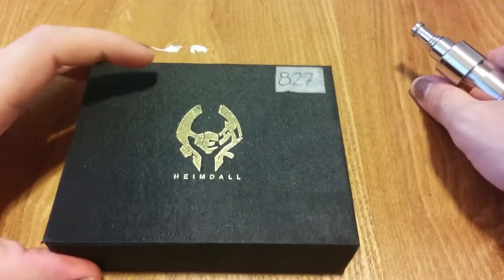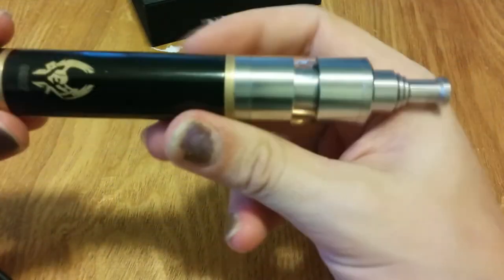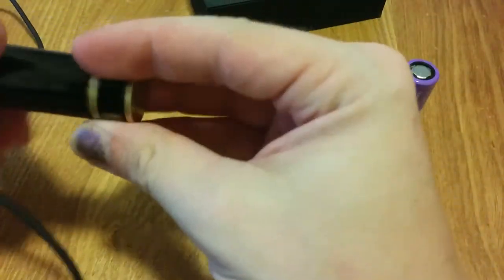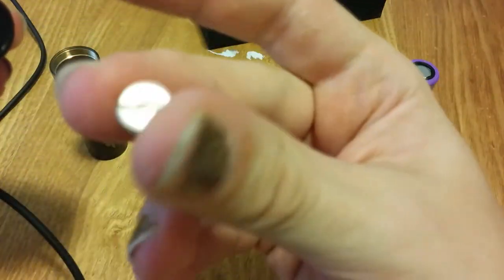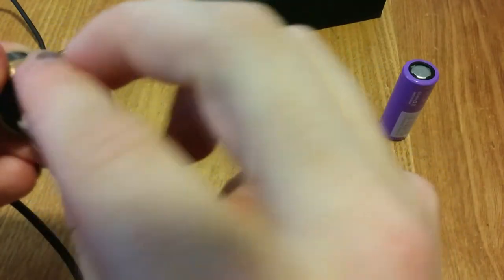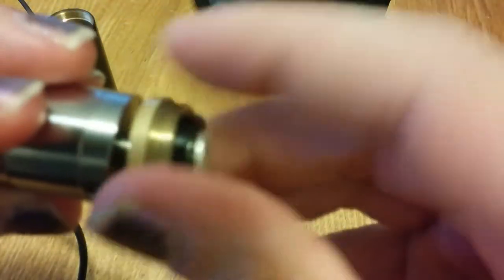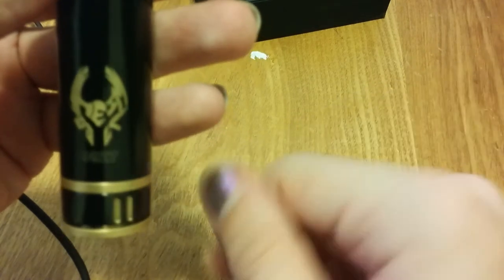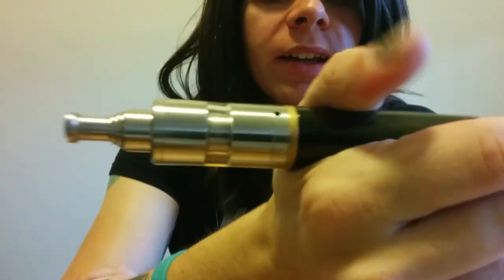Black Heimdall Review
Here is my review of the Black Heimdall from Vape James. I got this device from BloNo Smoke but they are officially out of stock on them. Hope you enjoy the review.